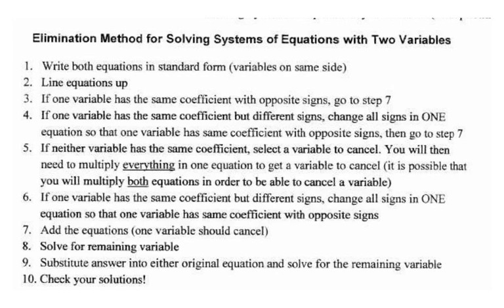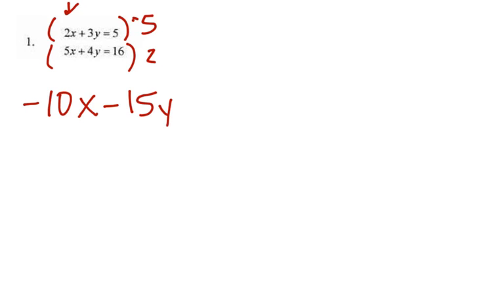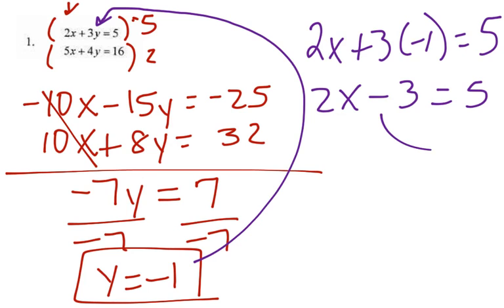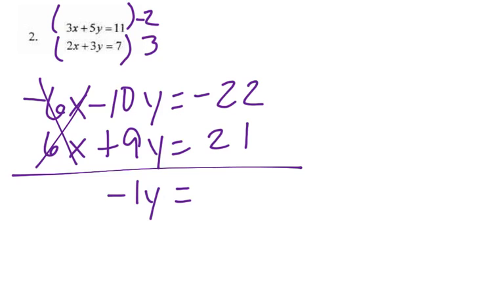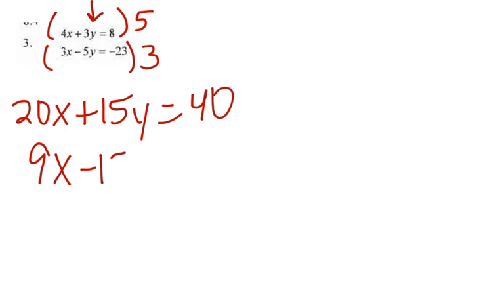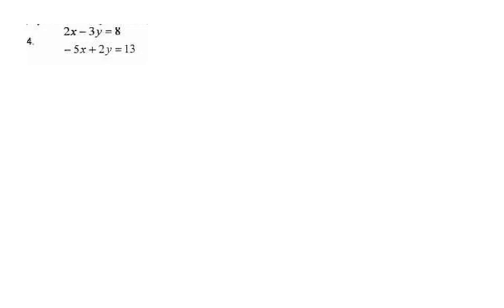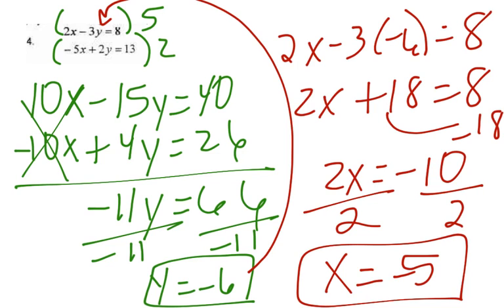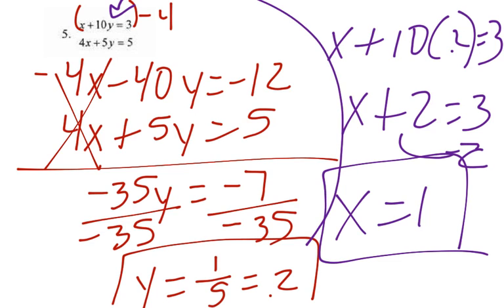A1 Solve Systens by Elimination Day 2